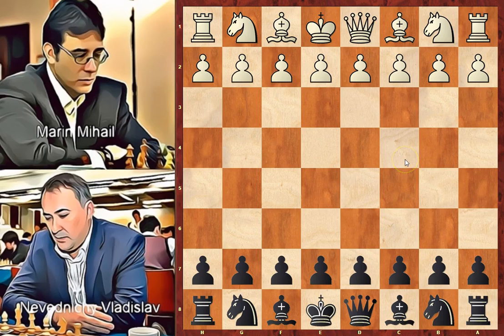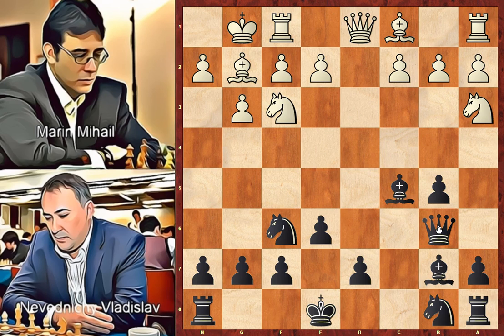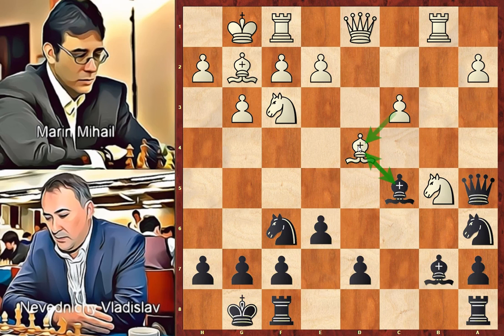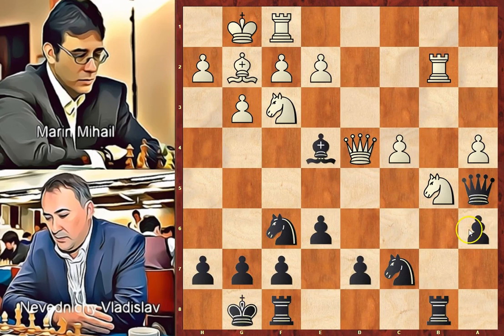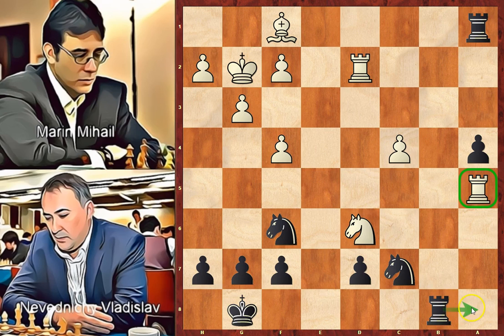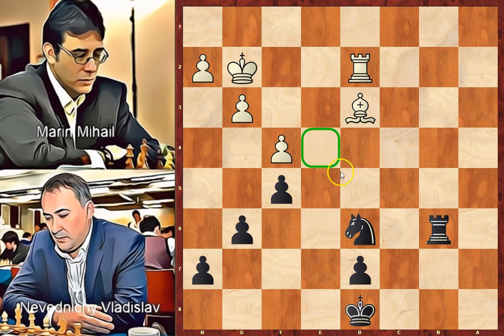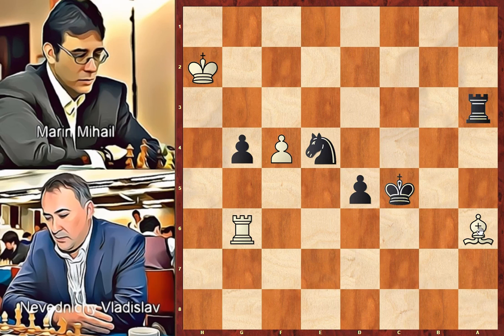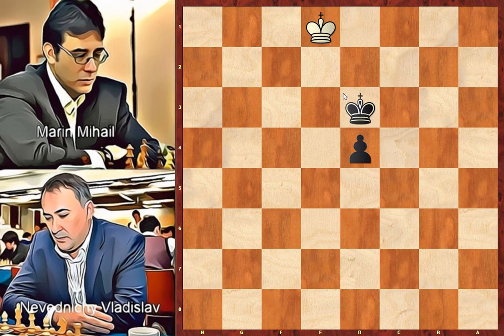Marin Mihail vs Nevednichy Vladislav - Romanian Championship Rd6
In this video I want to show you a game between Marin Mihail and Nevednichy Vladislav. The game was played in Romanian Championship from 2018 round 6.

[Event "Romanian Championship"]
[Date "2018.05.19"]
[Round "6"]
[White "Marin, Mihail"]
[Black "Nevednichy, Vladislav"]
[Result "0-1"]
[WhiteElo "2543"]
[BlackElo "2532"]
[ECO "A04"]
[Opening "Zukertort Opening: Queen's Gambit Invitation"]

1. Nf3 e6 2. g3 b5 3. Bg2 Bb7 4. d4 Nf6 5. O-O c5 6. Na3 Qb6 7. dxc5 Bxc5 8. b4 Bxb4 9. Rb1 Na6 10. Be3 Qa5 11. Nxb5 O-O 12. c3 Bc5 13. Bd4 Be4 14. Rb2 Rab8 15. a4 Bxd4 16. Qxd4 Nc7 17. c4 a6 18. Nd6 e5 19. Qd2 Qxd2 20. Rxd2 Bxf3 21. exf3 Rb4 22. Re1 Rxa4 23. Rxe5 Ra1+ 24. Bf1 a5 25. f4 Rb8 26. Kg2 a4 27. Ra5 Nce8 28. c5 Nxd6 29. cxd6 g6 30. Rd4 a3 31. Rd3 a2 32. Rda3 Rb2 33. Bc4 Ne4 34. Rxa2 Rxf2+ 35. Rxf2 Rxa5 36. Rb2 Nxd6 37. Be2 Kf8 38. Bg4 Ke7 39. Re2+ Kd8 40. Rd2 Ra6 41. Be2 Rb6 42. Bd3 f5 43. h3 Rb4 44. Be2 Ne4 45. Rc2 d5 46. g4 Kd7 47. Ra2 Kd6 48. Ra7 Rb2 49. Kf3 Rb3+ 50. Kg2 Rg3+ 51. Kh2 Re3 52. Ba6 fxg4 53. Rxh7 Ra3 54. Rh6 Kc5 55. Rxg6 Rxh3+ 56. Kg2 Rg3+ 57. Kh2 Ra3 58. f5 Nd6 59. Bf1 Ra2+ 60. Kg1 Nxf5 61. Rxg4 Ra1 0-1